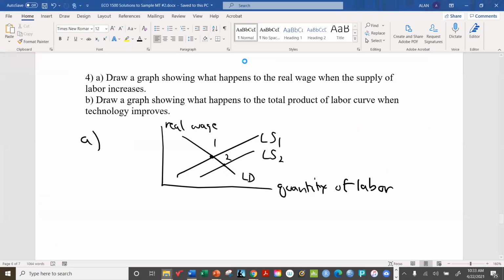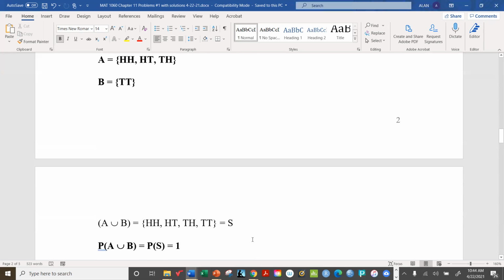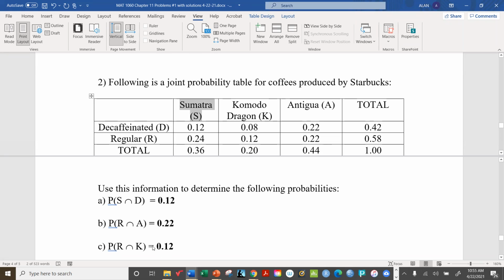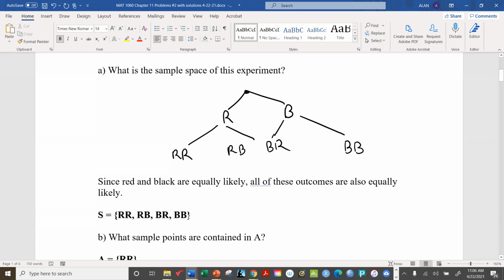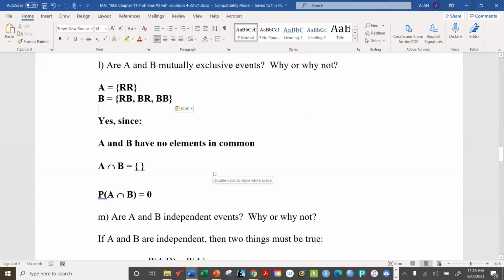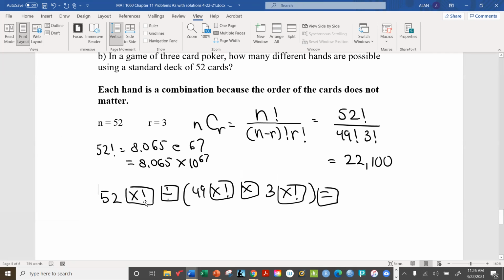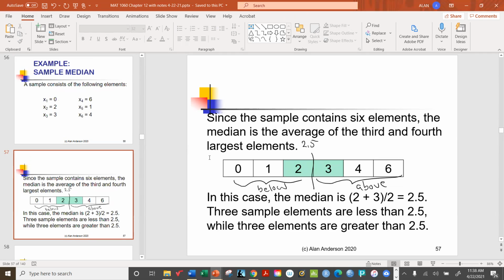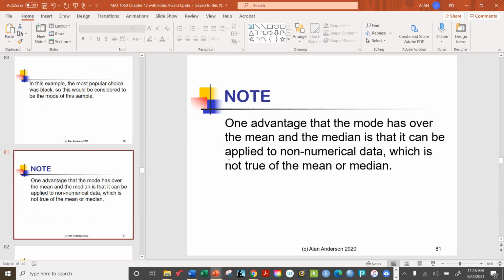MAT 1060 1030 4 22 21